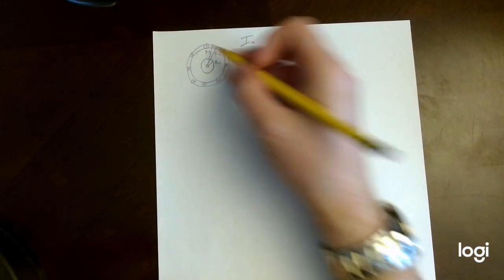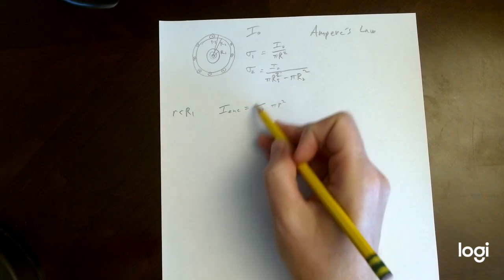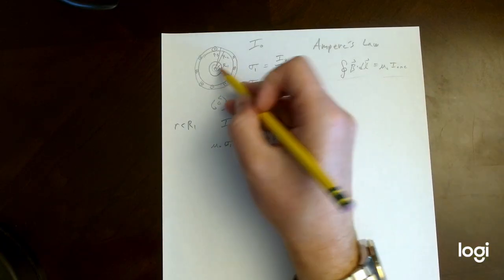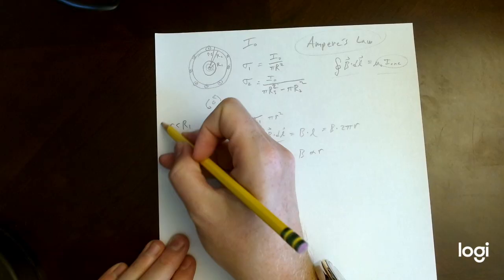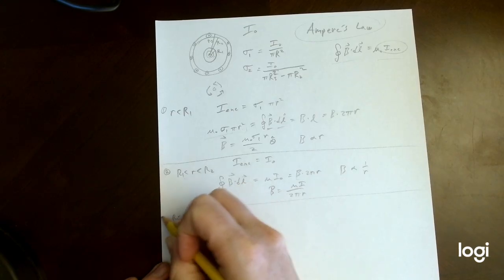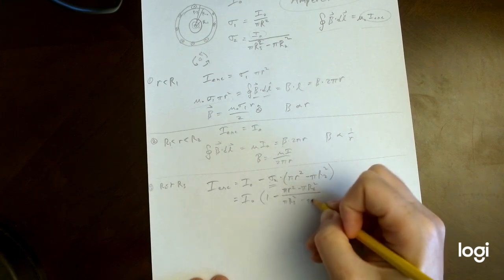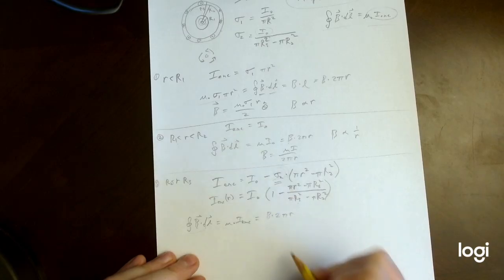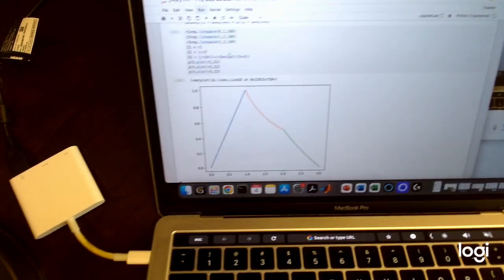Phy 220 - Ampere's Law Walkthrough Problem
Here I walkthrough an example of using Ampere's Law to calculate the magnetic field strength inside different regions of a coaxial cable